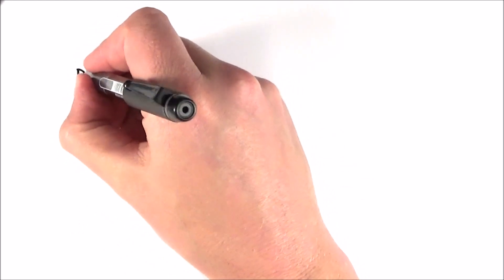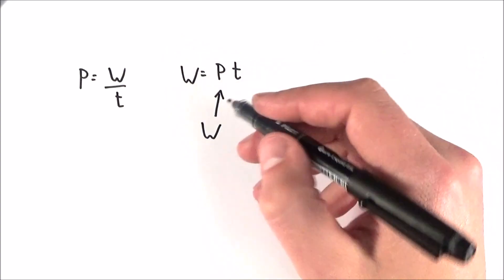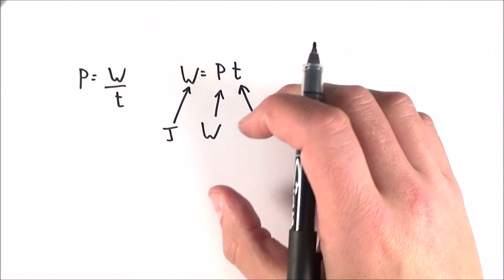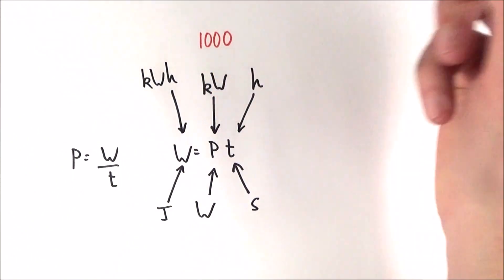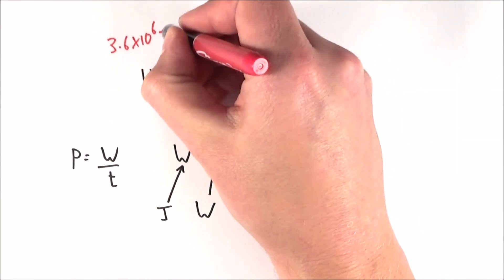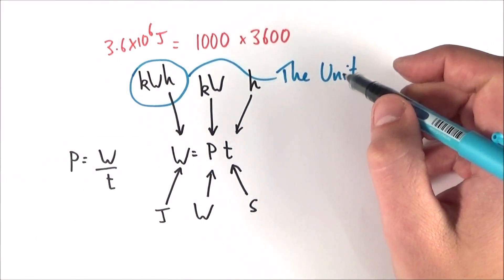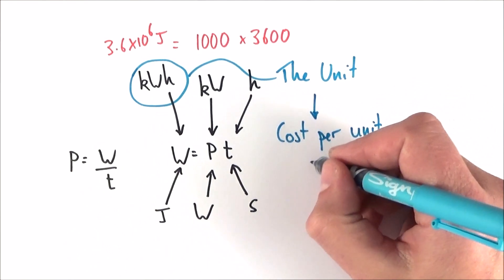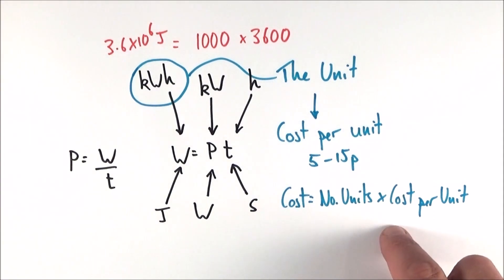The Kilowatt Hour - A Level Physics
This video introduces and explains the kilowatt hour (kilowatt-hour) for A Level Physics.

The kilowatt hour (kWh) is the unit of energy that we use in our homes. Because we use so much energy, measuring our energy consumption in joules is impractical. So instead, we use the kilowatt hour. 1 kilowatt hour is equal to 1kW x 1hour = 1 000 x 60 x 60 = 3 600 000 J.

Lewis

AQA
CIE
Edexcel IAL
Eduqas
IB
OCR A
OCR B
WJEC